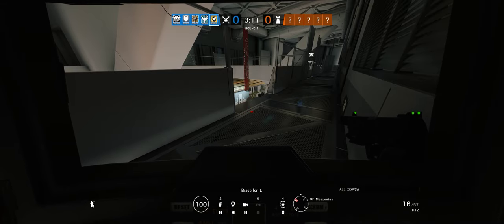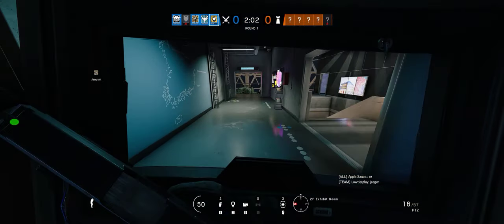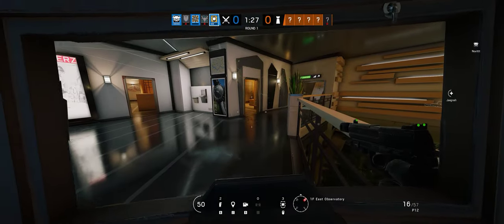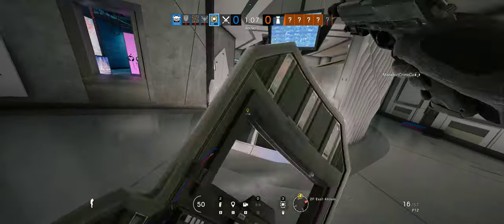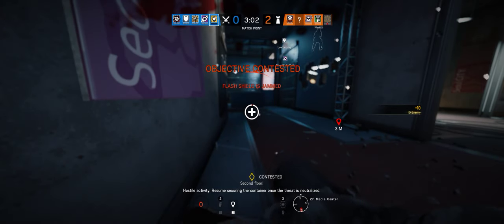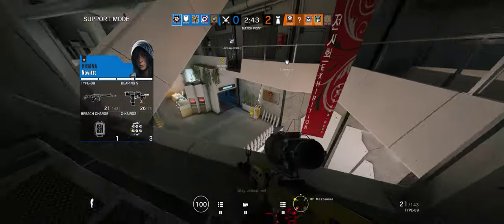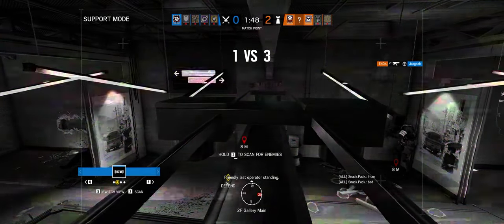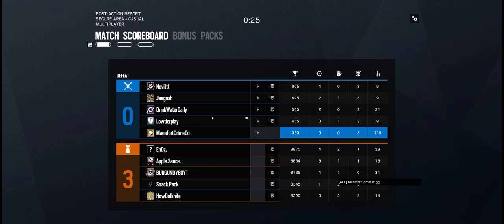Rainbow Six Siege + Part 3121 + Tower TDM Secure + Wind Bastion pcgaming crew